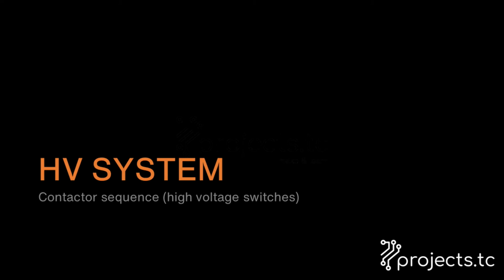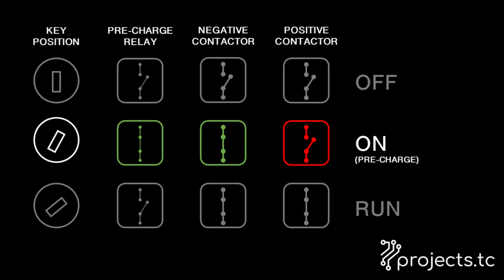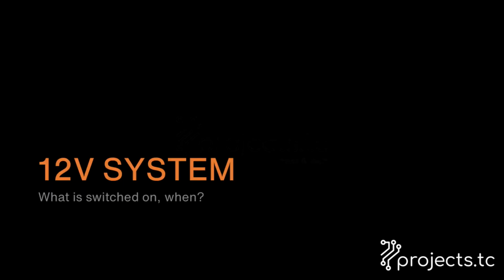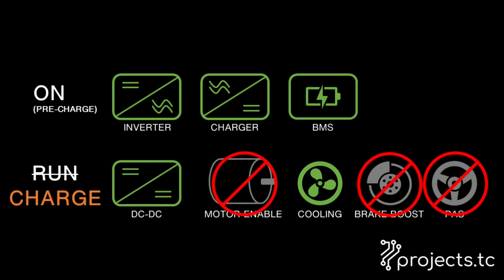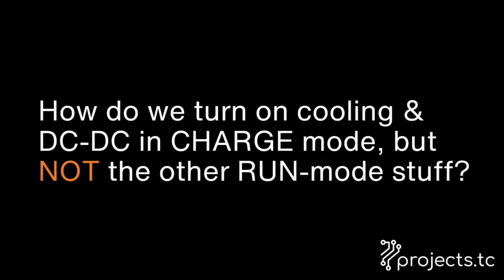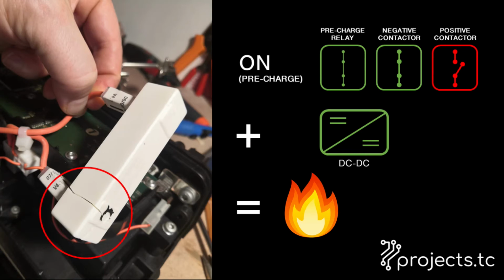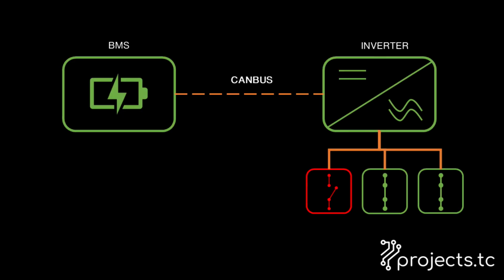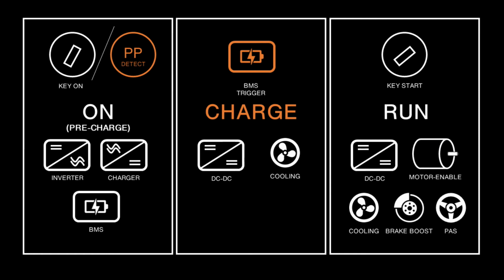Rewiring my DIY EV (because I screwed it up): Part 1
When I built my EV-swapped BMW Z3, I got the wiring wrong. So wrong I've blown up a few parts. This video introduces the three questions I need to answer as I redo my wiring:
 - How do I stop blowing up pre-charge resistors?
 - How can I charge up without pulling fuses to turn stuff off?
 - How do turn the car on without the key for charging?